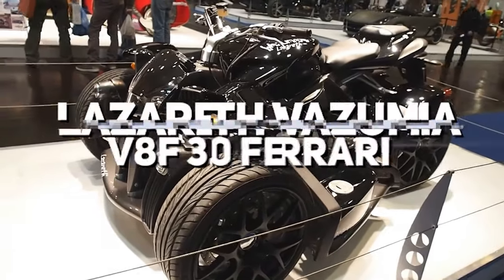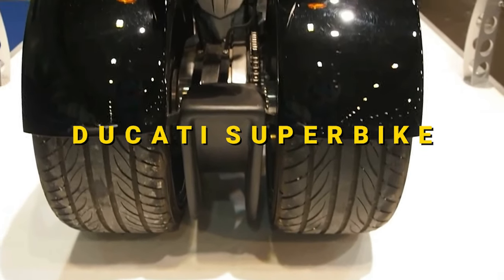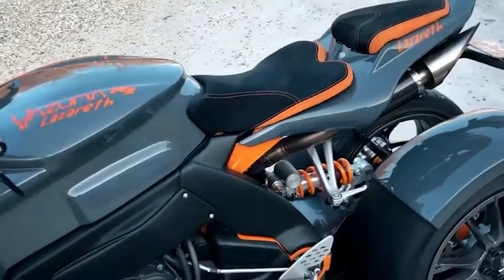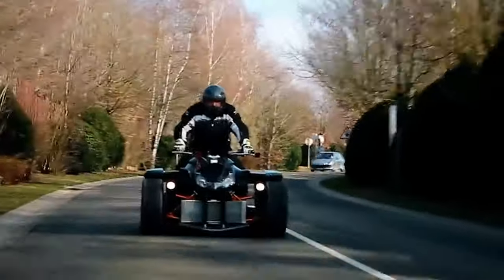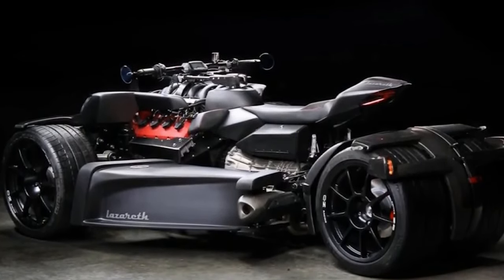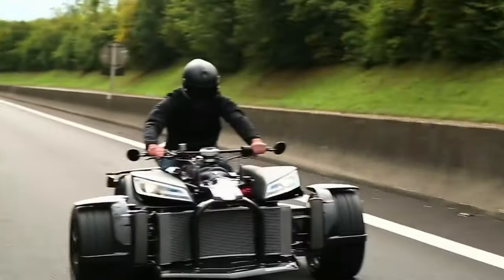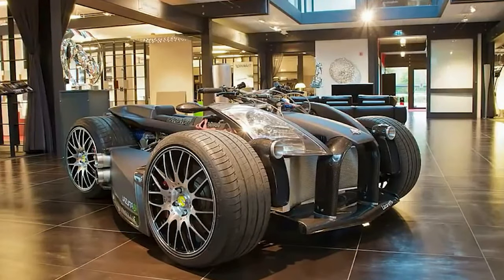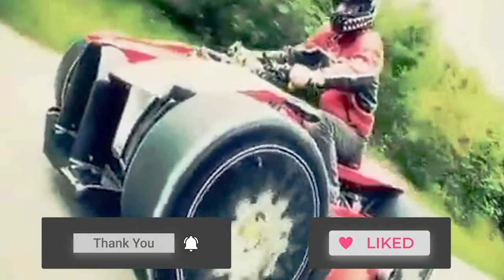Unveiling the Wazuma V8F Quad: Is It Worth $261K?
Dive into the heart of luxury and engineering excellence with "The $261K Question: Is the Wazuma V8F Quad Worth Its Astonishing Price Tag?" In this thrilling exploration, we take you on a journey to uncover the secrets behind the Lazarus Wazuma V8F, a machine where extravagance meets performance in an unprecedented way.

At a staggering price of $261,000, the Wazuma V8F isn't just any quad bike; it's a masterpiece forged from the alliance of a Ferrari engine and a BMW M3 gearbox, offering a ride that's as exhilarating as it is exclusive. But what makes this quad command such a price? Is it the sheer power of its 250 horsepower Ferrari 3.0 liter V8 engine, or the bespoke engineering that seamlessly blends high performance with luxury?

Join us as we delve into the Wazuma V8F's unique features, from its head-turning design to its cutting-edge technology and handcrafted details. We'll take you behind the scenes to reveal how this quad defies conventional boundaries, merging the thrill of superbikes with the stability of quads in a package that's both opulent and outrageously fast.

Whether you're a motorsport enthusiast, a luxury connoisseur, or simply curious about what makes the Wazuma V8F so special, this video is your ticket to understanding the allure of one of the most extraordinary vehicles on the planet. So buckle up and prepare to be amazed as we answer the burning question: Is the Wazuma V8F Quad worth its astonishing price tag?

🔍 What's Inside:

Exclusive Insights: Explore the heart of the Wazuma V8F, powered by a Ferrari 3.0 liter V8 engine, and discover what sets it apart from the rest.
Behind the Scenes: Get a closer look at the craftsmanship and innovative technology that makes the Wazuma V8F a marvel in the world of luxury quads.
Expert Opinions: Hear from industry experts on whether the Wazuma V8F justifies its astronomical price through performance, design, and exclusivity.

Why the Wazuma V8F?
Unveil the allure behind the fusion of a 250 horsepower Ferrari engine and a BMW M3 gearbox in a quad bike. This extraordinary vehicle defies the norms, blending the thrill of superbikes with the solidity and luxury of quads.

Motorsport Enthusiasts
Luxury Vehicle Connoisseurs
Anyone curious about high-end automotive engineering

Don't miss out on our in-depth reviews and explorations into the world of luxury and high-performance vehicles.